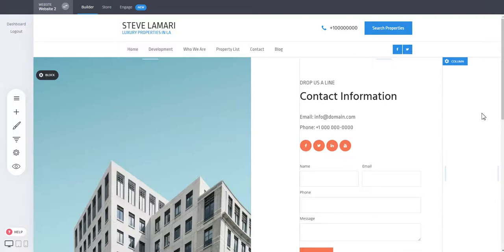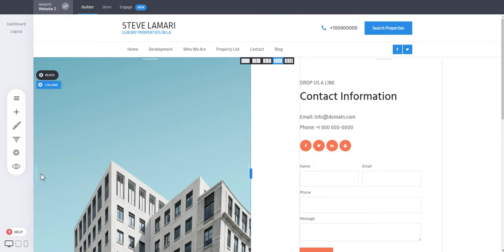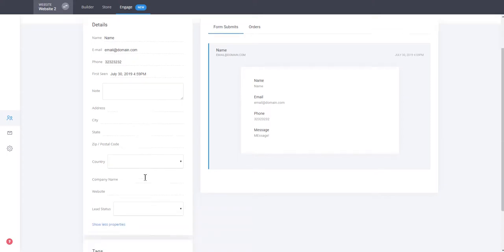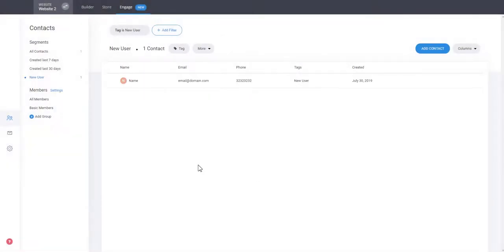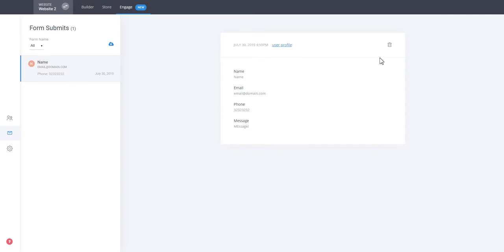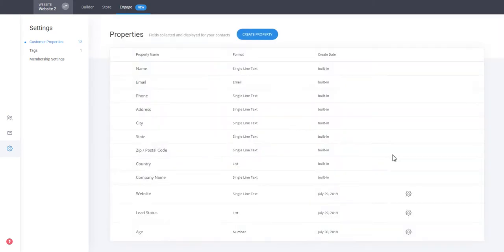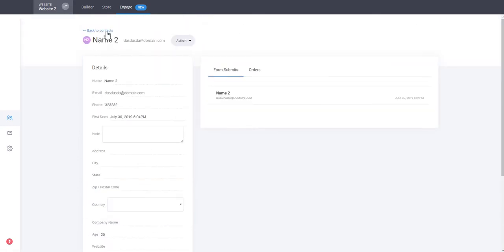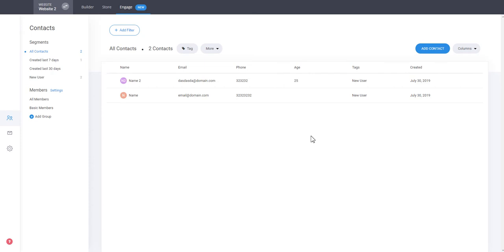how to build the perfect drag and drop website! (Part 2)